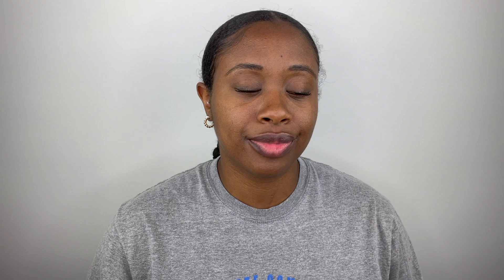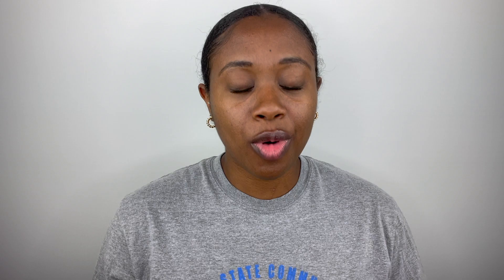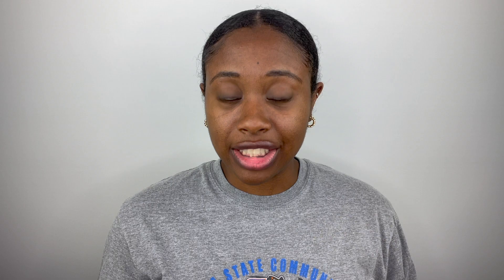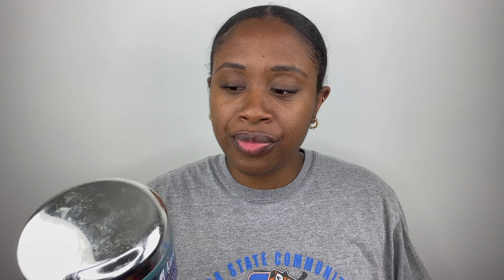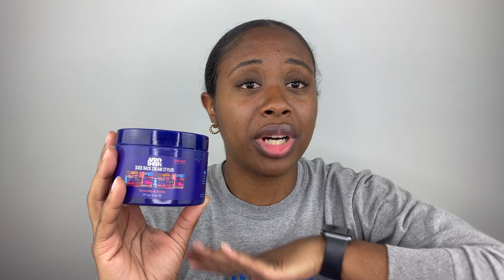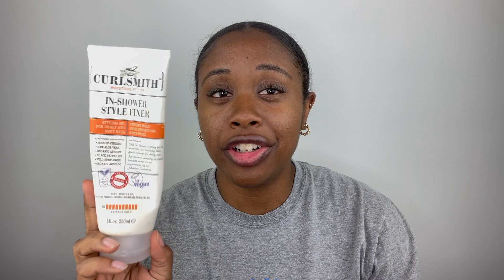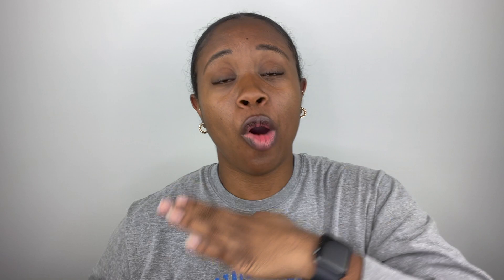My Favorite Stylers & Gels for Type 4 Hair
Gels and stylers are my must haves for my hair! In this video, I'm sharing which products I have been using recently.

Products mentioned in this video:
Eco Style Argan Oil Gel
The Mane Choice Tropical Moringa Pearly Braid Out Glaze
Afro Sheen Slick Back Cream Styler
Curlsmith In Shower Style Fixer